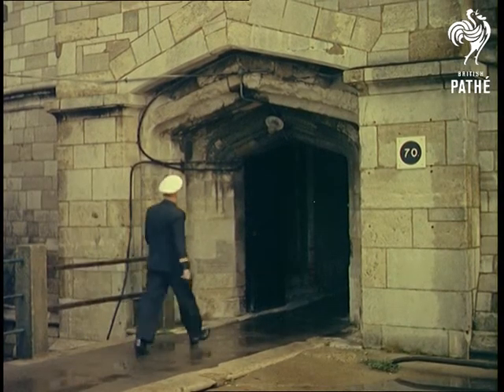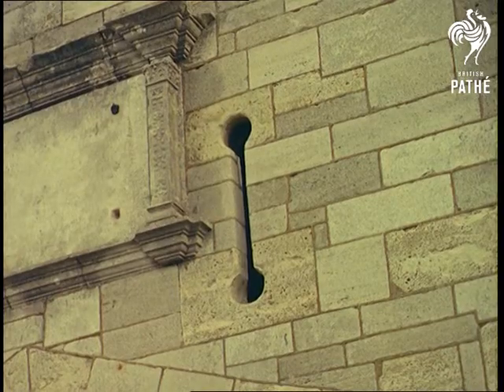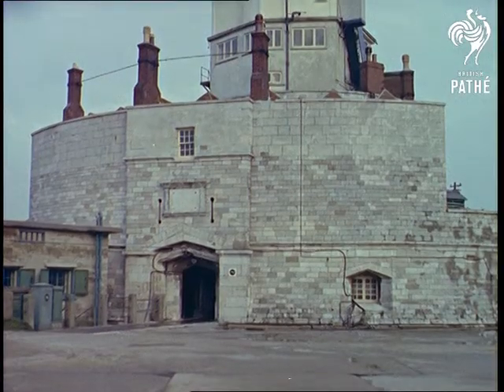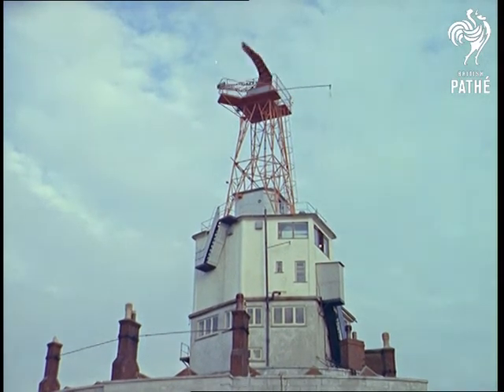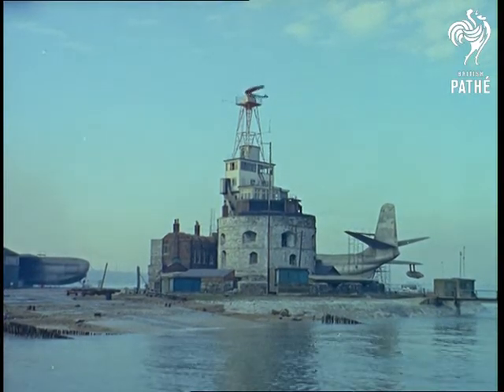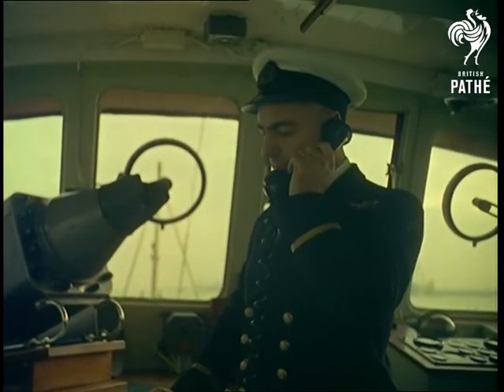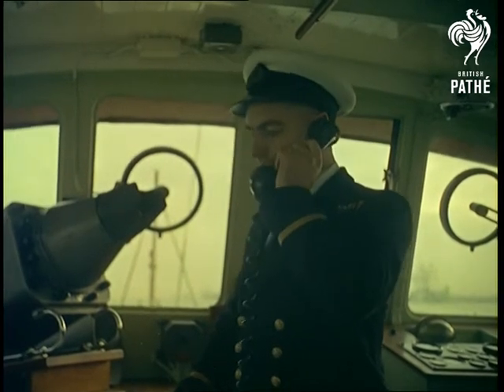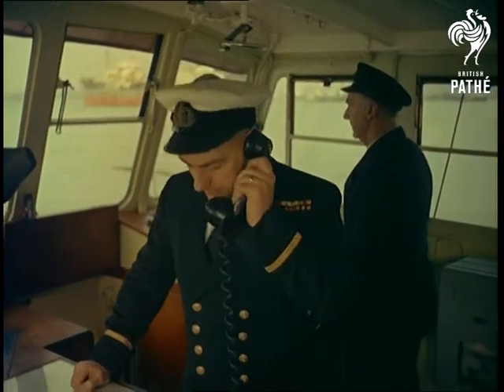Southampton Radar (1960)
M/S of the entrance of a radar station housed in a castle in Calshot, Southampton as a sailor walks through the stone archway.  C/Us of a slit window and a round ornament on the castle wall.  M/S of the castle (the commentator says it was built in Henry VIII's time), tilt up to show a modern building  on top of it and the radar scanner whirling round above it.  L/S of radar station on the edge of the harbour, with a Princess flying boat (or seaplane) behind it.  L/S of the Southampton estuary, with the SS America steaming through towards us.

M/S in radar room where the Duty Operations Officer is looking at a screen.  C/Us of him looking at the screen, his hands turning knobs on the control panel, the radar screen with the beam moving round.  M/S of "ultramodern VHF radiotelephone" with two telephone receivers; a man comes into shot and picks up one of them.  Natural sound as we hear him giving instructions to alert a dredger to move clear of the path of SS America.

M/Ss of radar launch travelling towards camera, then the Captain at the helm, who turns and beckons for a replacement as he moves to look at his radar screen.  M/Ss of the launch's radar scanner, the Captain looking at the radar screen, then picking up the phone as we hear his reply.  He replaces the phone, takes over the helm and turns to starboard.  C/U of his replacement watching.  M/Ss of the launch turning right, the flags at the top of the mast, tilt down to show the cabin and the scanner whirling round.

M/S of boats seen from the launch, including the dredger; L/S of SS America coming up the estuary, then M/S from the launch as we approach the dredger.  C/U of Harbour Master's flag.  M/S from launch as a man appears with a megaphone to alert the dredger, then panning shot to show two men there waving acknowledgement.

M/S inside radar station; a man working at a desk in front of a window lookout point where we can see SS America passing.  He looks at it through binoculars.  M/S of a tug.  M/S from inside station of SS America steaming along, panning right to show another man at a desk who also looks at it through binoculars, then M/S of the radar scanner and tilt down and right to show the SS America passing.  M/S back with the second man in the station still looking through binoculars, who gets up and walks into the radar room to look over the shoulder of a man seated at the radar screen.  C/U of radar screen and inter-scan line.  M/S as the man picks up the telephone.  L/S of SS America as it steams away.

Note: the scenes in the radar room are very dark.
 FILM ID:101.04